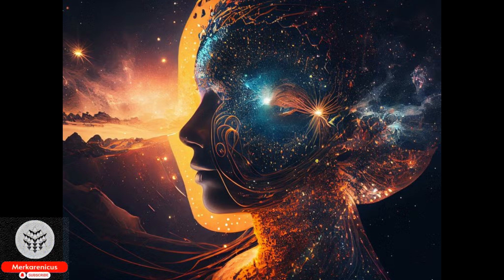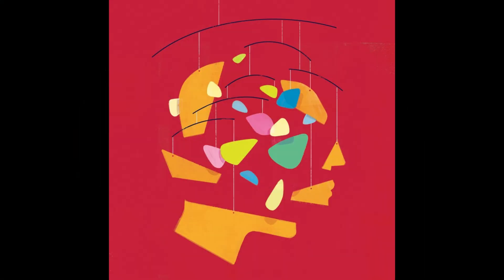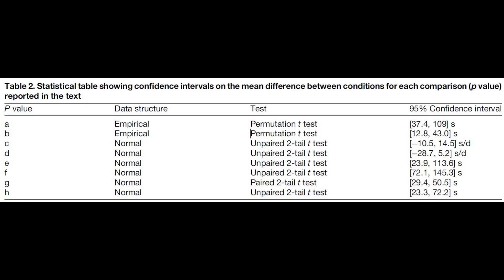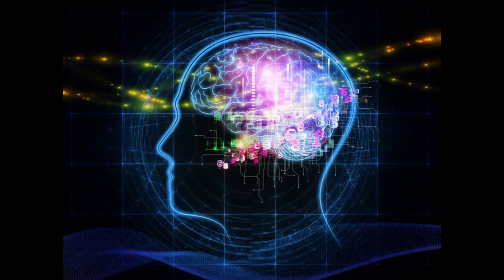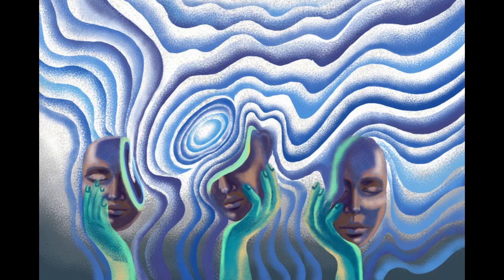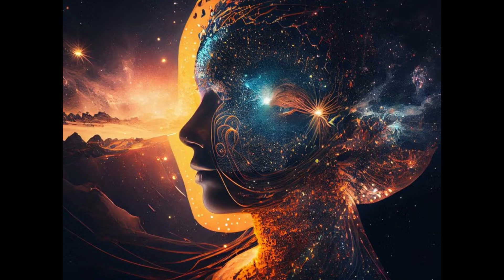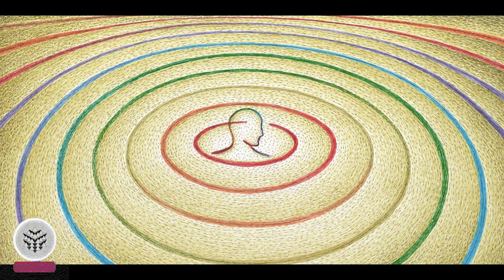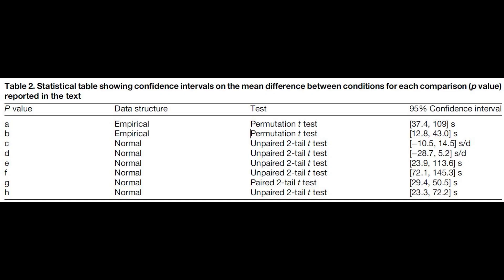Groundbreaking Anesthesia Research Reveals Key Insights Into Human Consciousness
Source Sana Khan, Yixiang Huang, Derin Timuçin, Shantelle Bailey, Sophia Lee, Jessica Lopes, Emeline Gaunce, Jasmine Mosberger, Michelle Zhan, Bothina Abdelrahman, Xiran Zeng, Michael C. Wiest. Microtubule-Stabilizer Epothilone B Delays Anesthetic-Induced Unconsciousness in Rats. eneuro, 2024; 11 (8): ENEURO.0291-24.2024
This will help us reach more individuals and disseminate valuable information, thank you in advance.